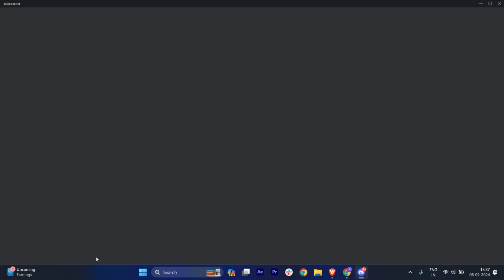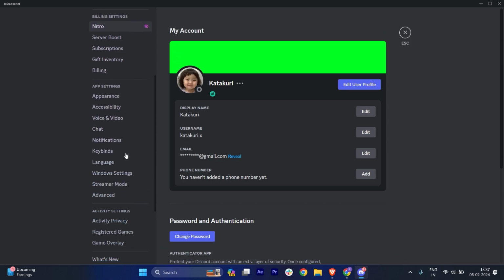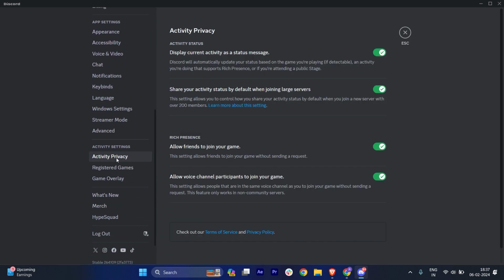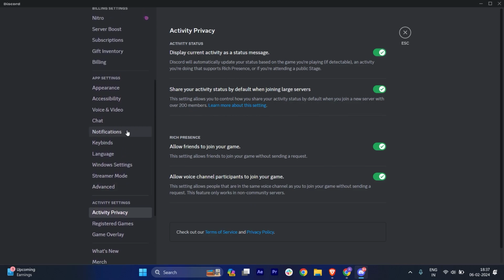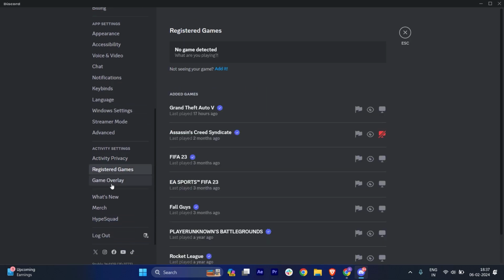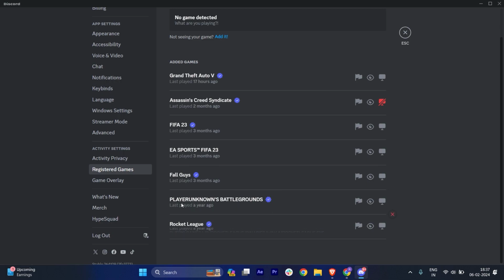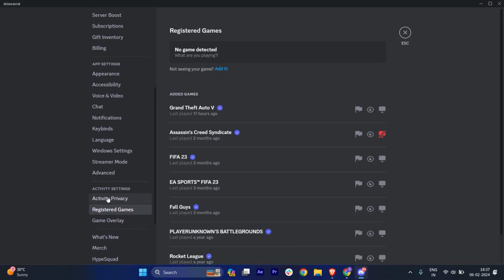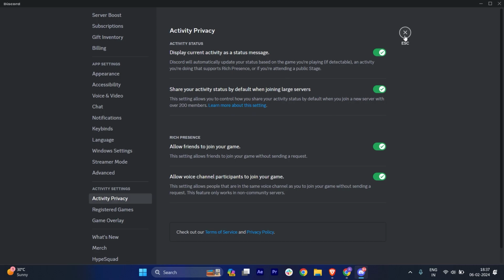How to Show What Game You're Playing on Discord Full Guide 1